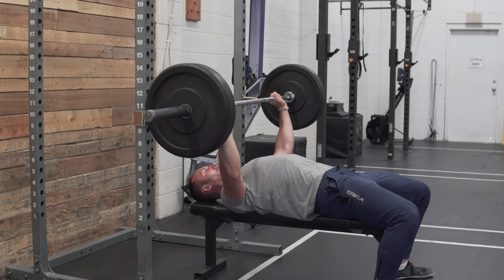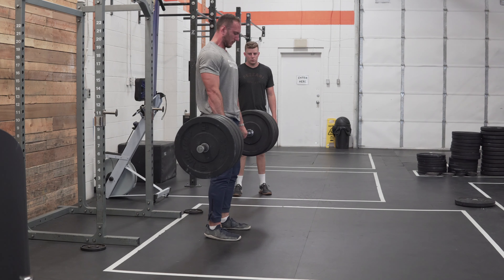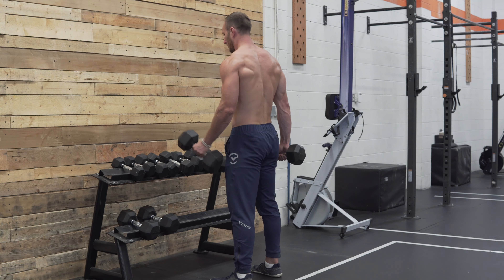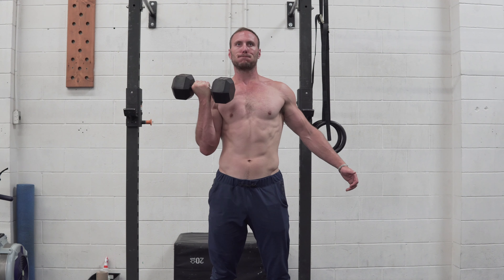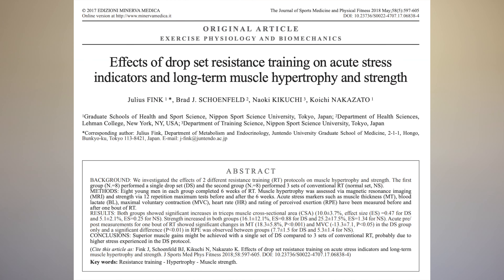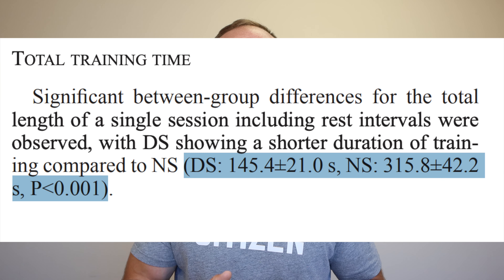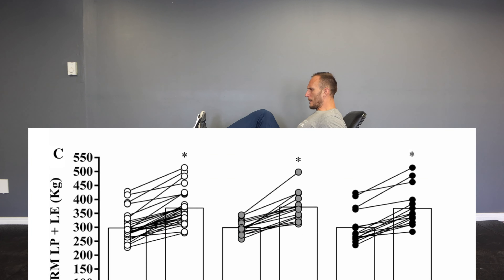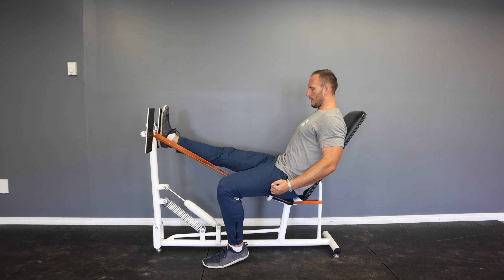Science Of Drop Sets: How & When To Do Them For Muscle Building & Strength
Are drop sets effective? How can you use drop sets? Is there a best way to set them up? Does science support drop sets? Well in this video we break down the research on drop sets!

Looking for a training program that is effective, customizable, and based on science?
Stop falling short and start getting results. If you combine our guidance with your efforts, you can achieve the best results of your life.

The cure for the common workout.
We offer 3 levels of our daily updated workout program: Sustainable Strength. Try the Lite or Home version if you’re coming off an injury, prefer to spend less time training, or have limited access to equipment. All programs feature prehab, mobility, warm-ups, and dedicated strength work with athletic, powerlifting, and bodybuilding influences.

Our programs deliver incredible results.
Whether you’re rehabbing an injury with our training support programming, working out with our home exercise programming, or full steam ahead setting squat PRs on Sustainable Strength, we’ve got you covered. Join this incredible community of Citizen Athletes. Experience all life has to offer. Optimize your health and fitness.

STOP WASTING TIME AND START GETTING RESULTS.
Become a citizen and make long-lasting change.